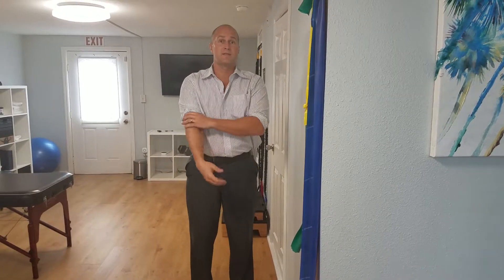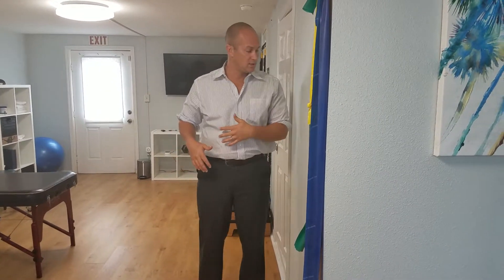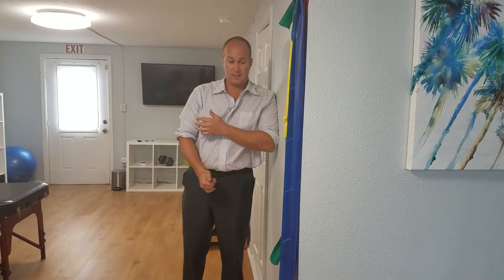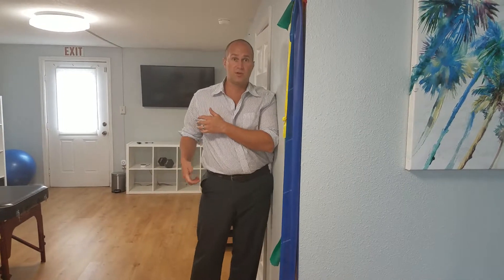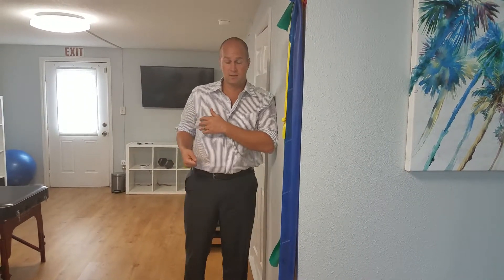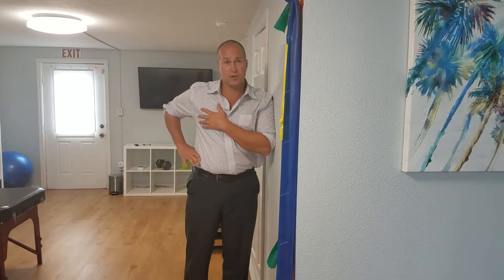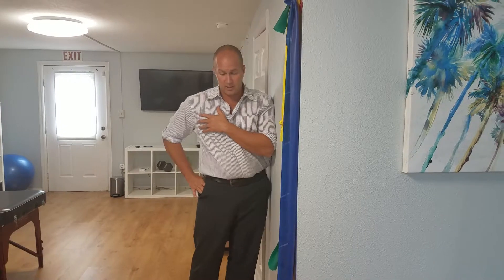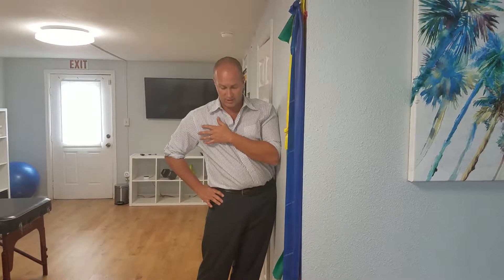Standing Lateral Side Shifts | Pursuit Physical Therapy